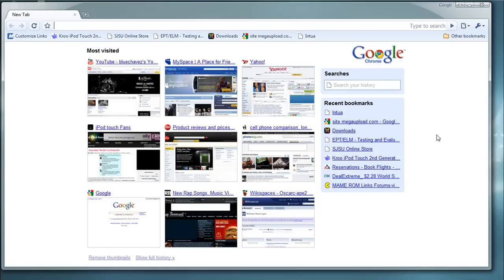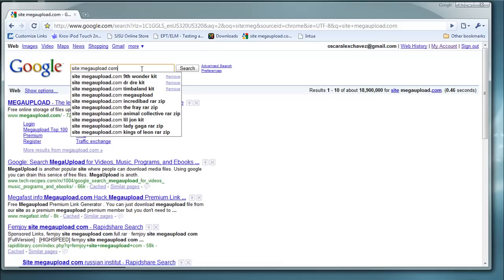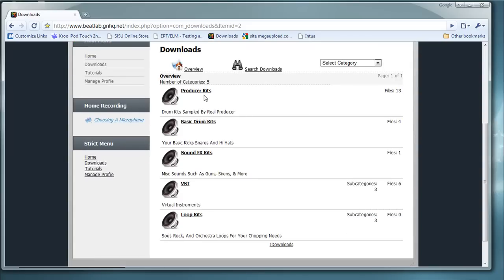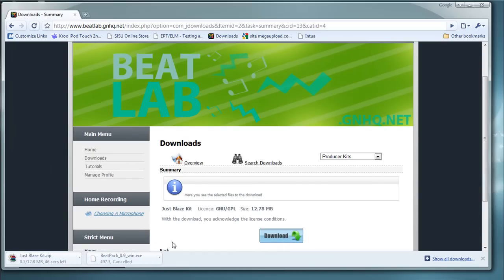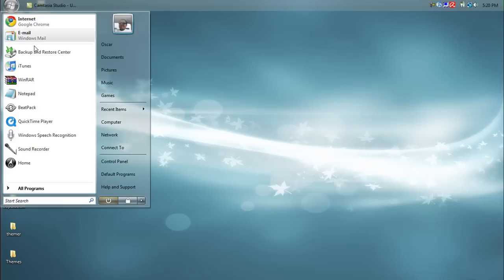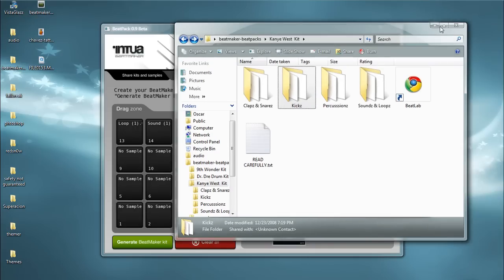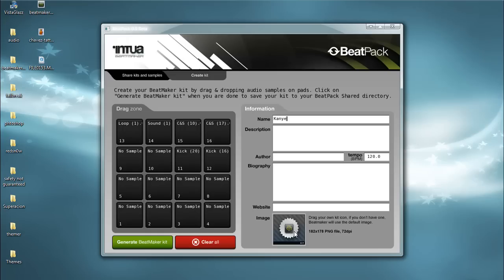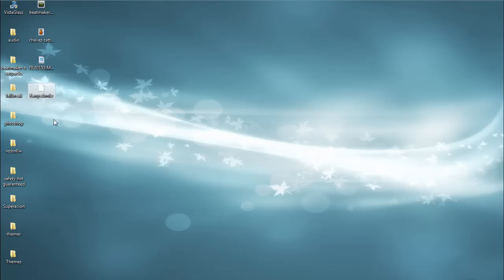How to download beatkits and soundpacks for the iPod touch/iPhone beatmaker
In this video I show you how to find and download beatkits and soundpacks for the Intua Beatmaker
Links...